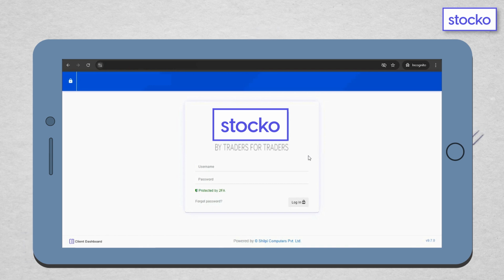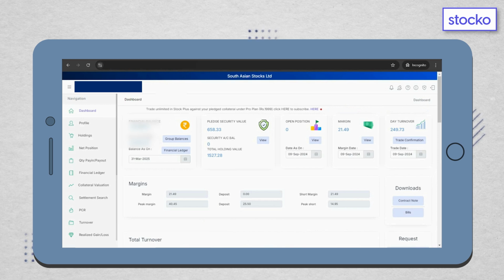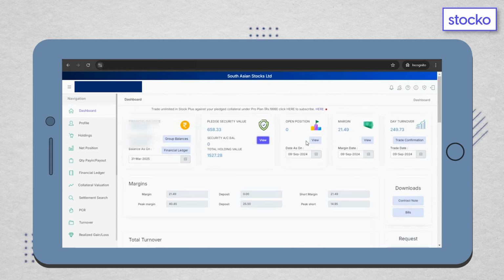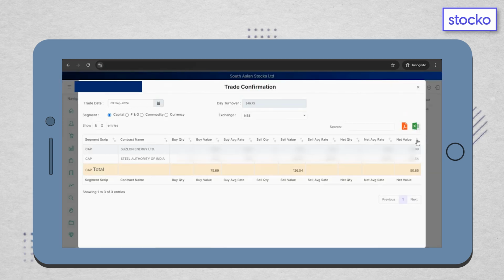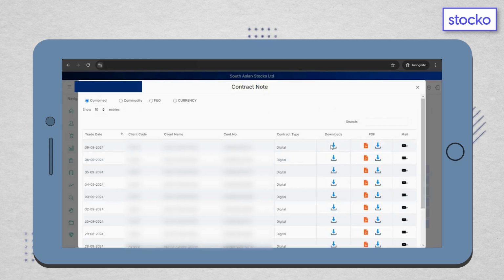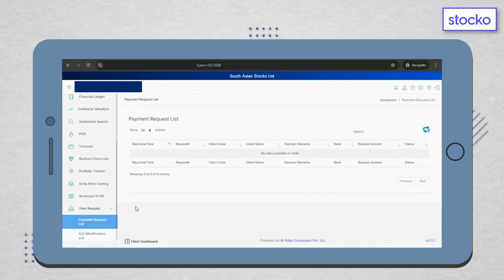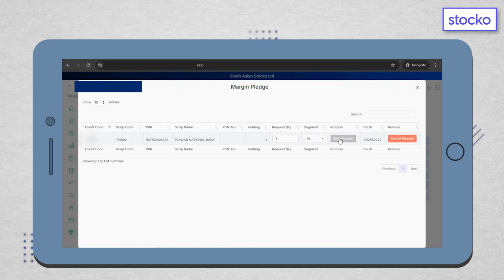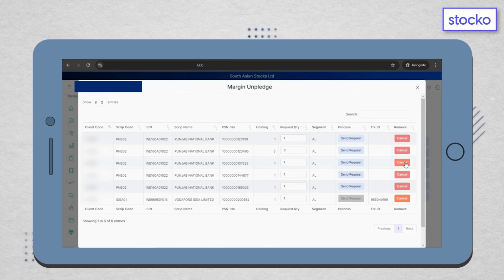ALPHA PORTAL DEMO - In English | Stocko | A Trading Platform By Traders, For Traders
ALPHA PORTAL DEMO - In English | Complete Tutorial | Stocko | A Trading Platform By Traders, For Traders

About Stocko -

We are a Trading Platform - By Traders, For Traders

We started out in 2013 and have grown to 60,000+ Traders, purely through referrals. We disrupted the market 10 years ago with our Unlimited Trading Plan, and now, we are changing the game with Stocko!

Our Mission is to Inspire and Help Traders be more Profitable.